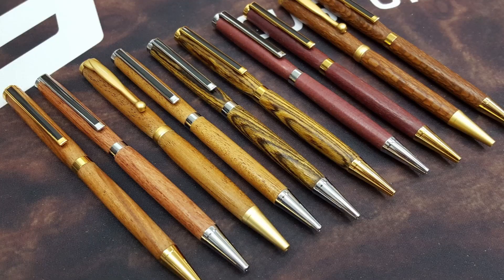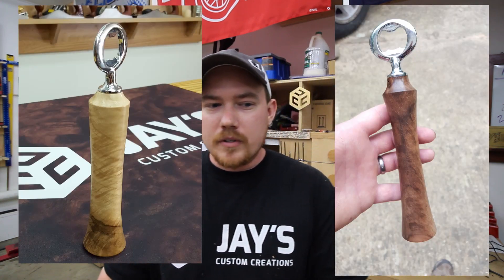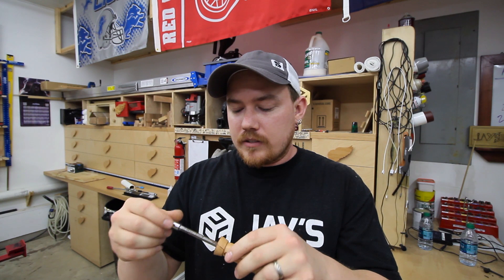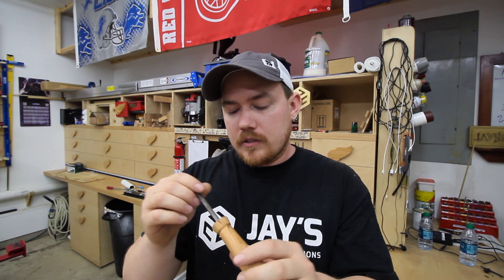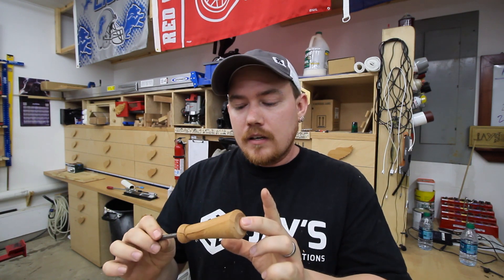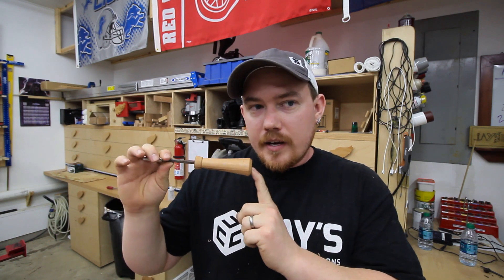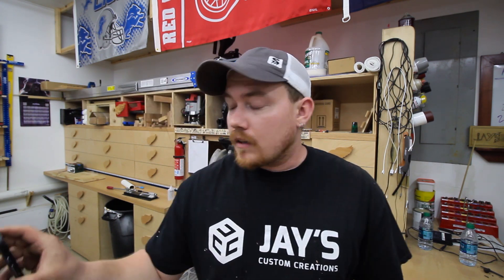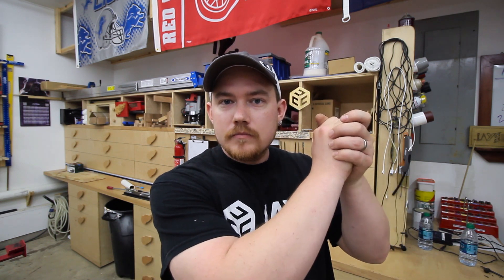Vlog #79: A lathe is a rabbet hole